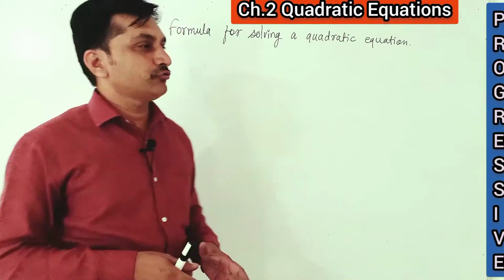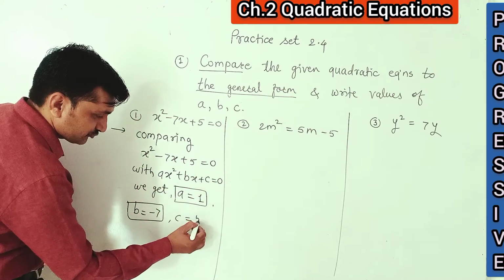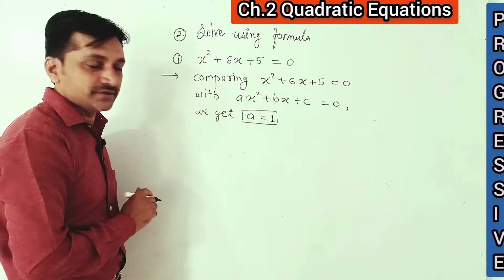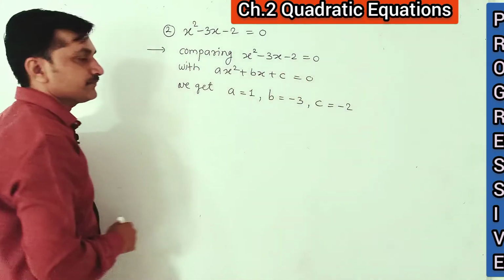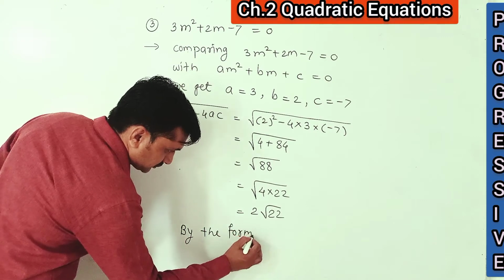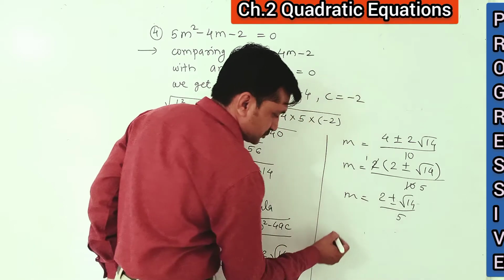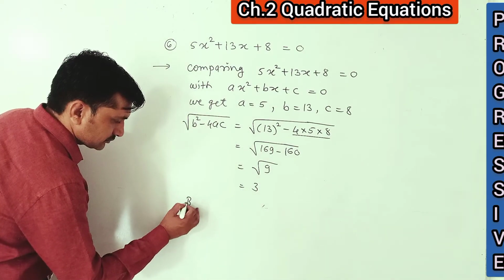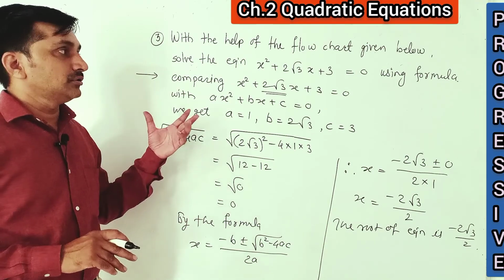Std 10 Math's I, Algebra, chapter 2 Quadratic Equations Practice set 2.4 Formula Method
Std 10 Math's I, Algebra, chapter 2 Quadratic Equations Practice set 2.2 Factorisation  Que. 7 to 12

Std 10 Math's I, Algebra, chapter 2 Quadratic Equations Practice set 2.2 Factorisation  Que.1 to 6

STD.10 Math's-I (Algebra) Chapter (6) Statistics Practice set 6.1
video_2020_11_01_20_59_25.mp4

STD.10 Math's-I (Algebra) Chapter (4) Financial Planning  Practice set 4.2